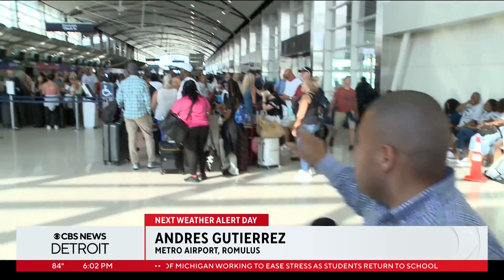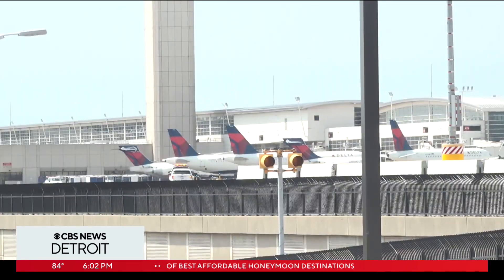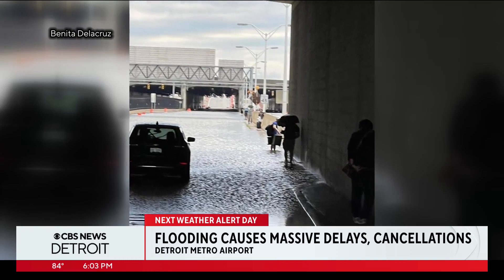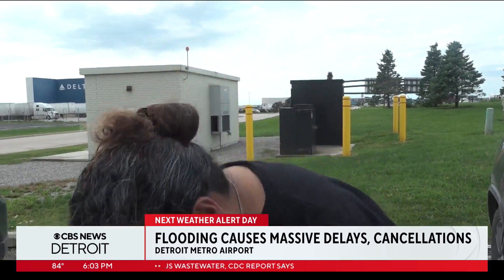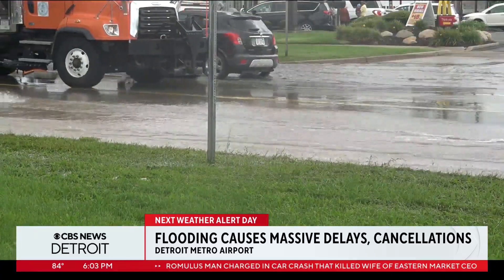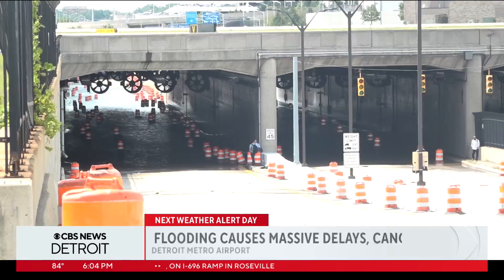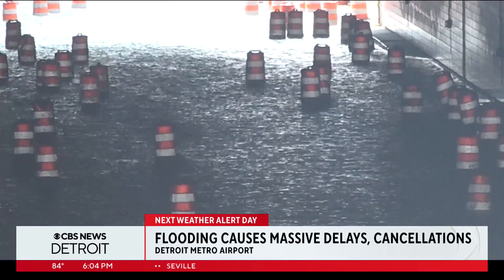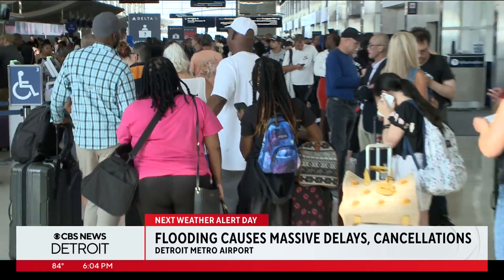Closures due to flooding creates confusion at DTW's McNamara Terminal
The overnight storm dumped so much rain in a short amount of time that the drains inside the tunnels leading to DTW's McNamara Terminal couldn't keep up.